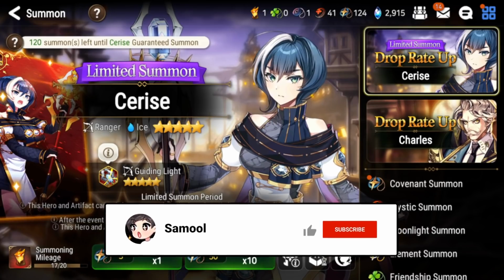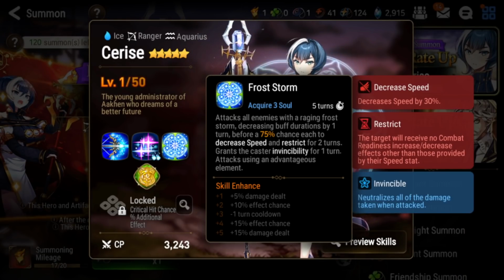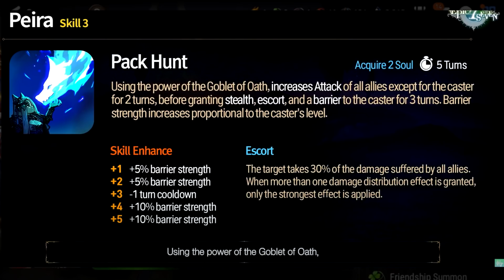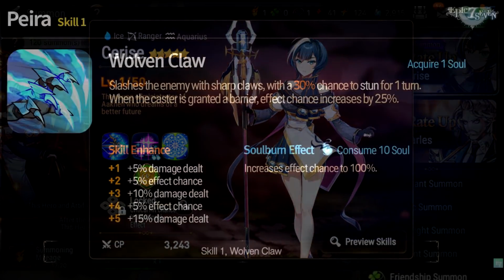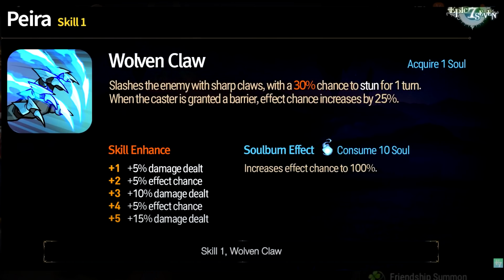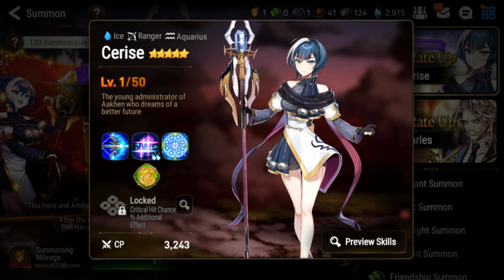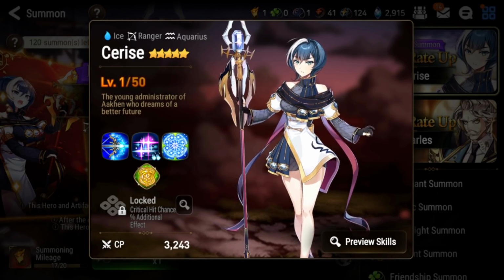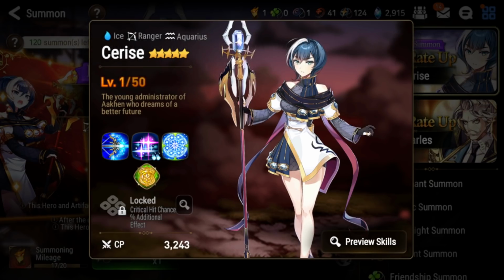PEIRA VS CERISE - WHICH ONE SHOULD YOU PULL? - Epic Seven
Peira or Cerise... Which one to pull?
Honeslty it is a very hard question but you want to keep in mind when you actually will be able to use each unit... and that Cerise is a limited unit (alongside a limited artifact)

Music from
- amies x cxlt. – Into The Void

- amies x cxlt. – Nighttide

- amies x cxlt. – Nocturne